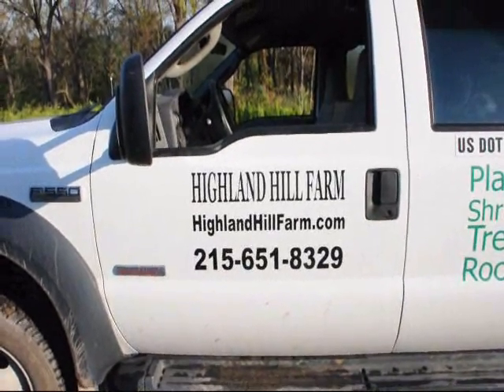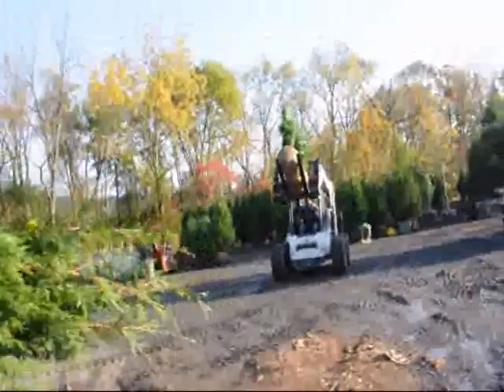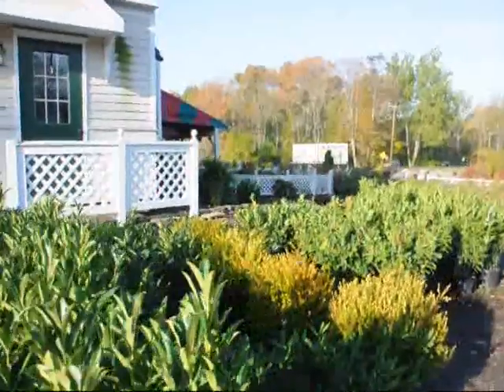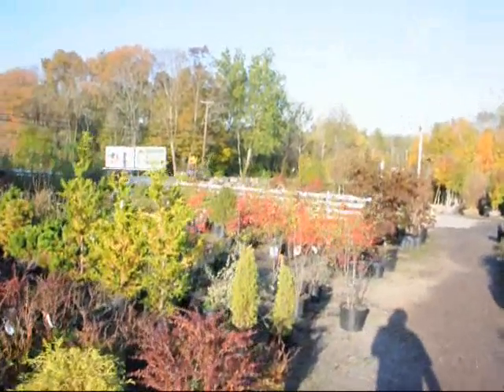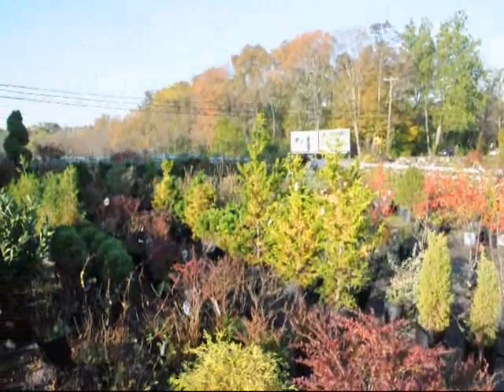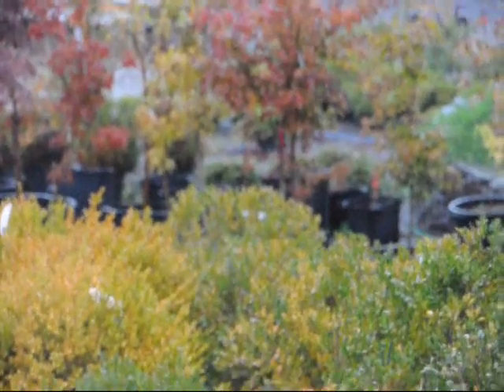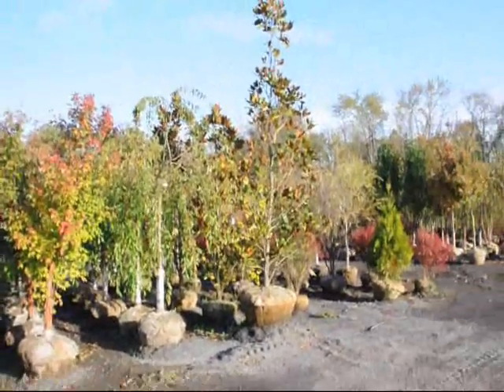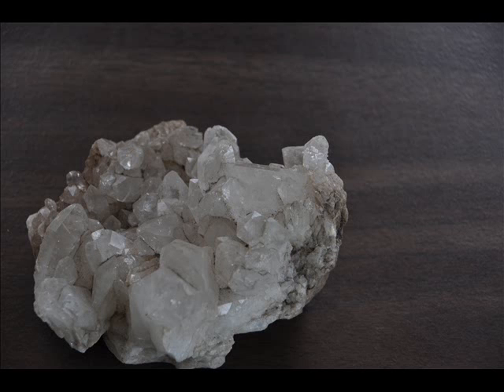About Our Wholesale Tree Operations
About Our Wholesale Tree Operations 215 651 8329 Highland Hill farm Trees, Plants, Bushes, and Shrubs offered by Nature Hills Nursery
Offers a broad assortment of mail-order plants, including trees and shrubs, fruit trees, roses, perennials, annuals, bulbs, and seeds.
Collection of factsheets on a variety of tree species, including scientific names, growing zones and maintenance.
- Cached - SimilarWhat Tree Is It? HOME
Feb 1, 2008 ... Provides a few simple methods to quickly identify any unknown tree.
ARTIFICIAL CHRISTMAS TREES · ARTIFICIAL TREES · FAMILY TREE · ORANGE TREES ... Need a tree? Look through our comprehensive, search-friendly index. ...
- Cached - SimilarCommon Trees of Pennsylvania
Guide to common trees with laymans descriptions of each tree, and a simple key to start with. Line drawings of leaves and fruit.
This page is maintained by Generation X Productions. 2009 Trees. Website designed by: TME Web Designs ...
treesdallas.com/ - Cached119. Trees. Joyce Kilmer. Modern American Poetry
(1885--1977). Modern American Poetry. 1919. Joyce Kilmer. 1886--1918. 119. Trees ... Poems are made by fools like me,. But only God can make a tree. ...